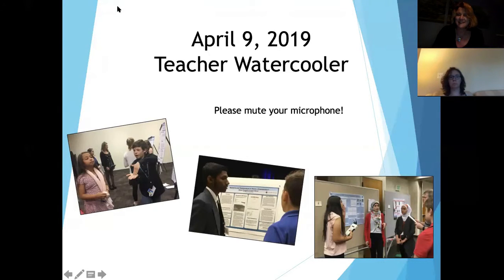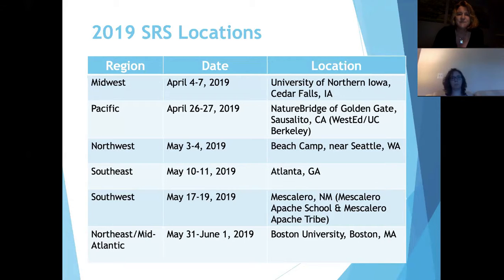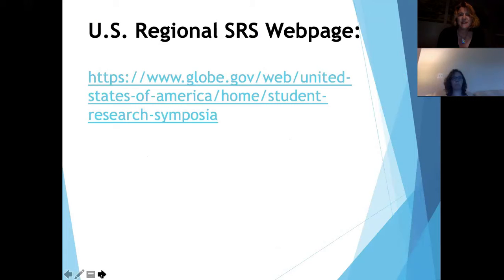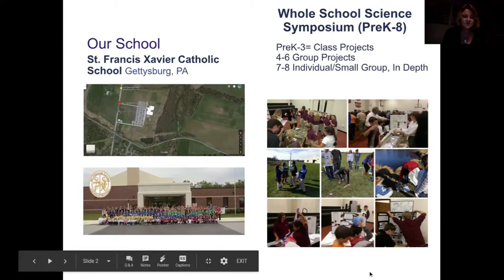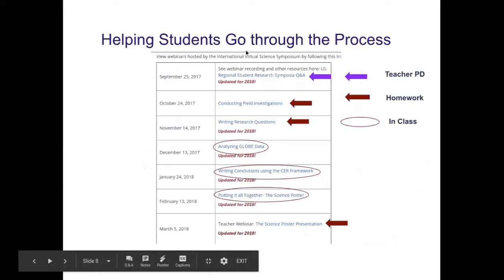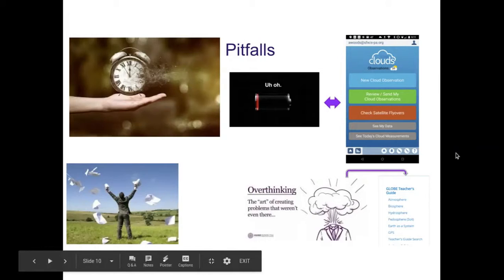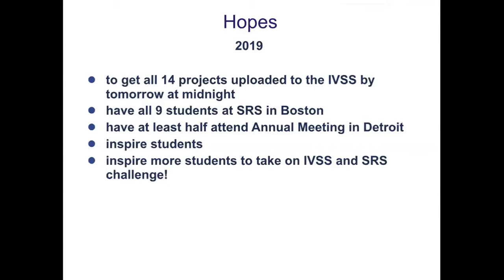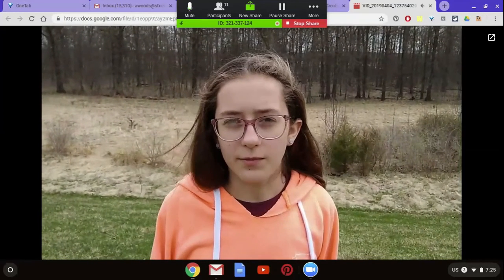Amy Woods (PA) on Helping students create SRS and IVSS projects - 9 April 2019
In this GLOBE Teacher Watercooler meet-up , teacher Amy Woods talks about helping her students create projects for the GLOBE Student Research Symposium (SRS) and the International Virtual Science Symposium (IVSS), including the resources she uses to facilitate the research process, involving outside support, pitfalls and successes.